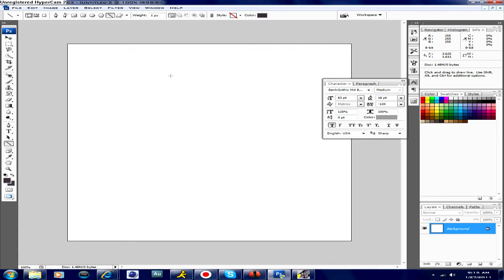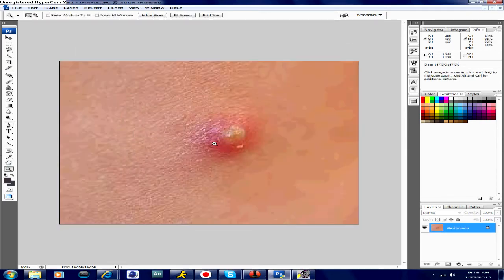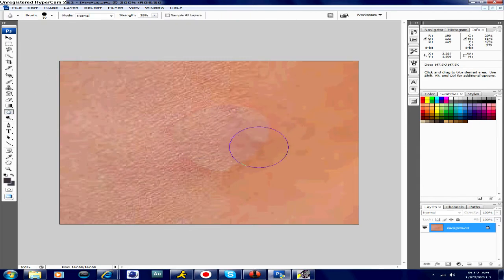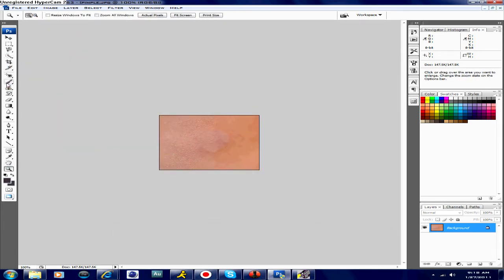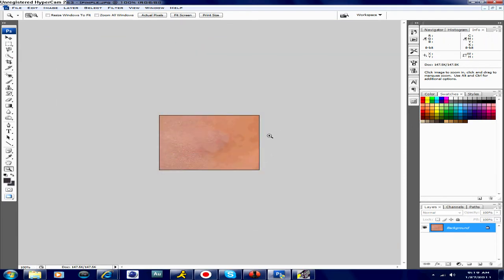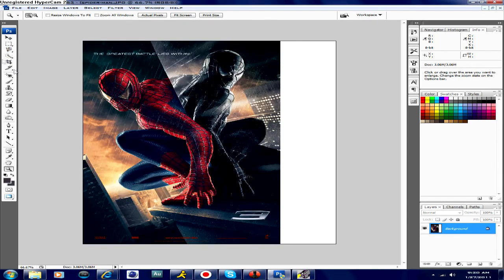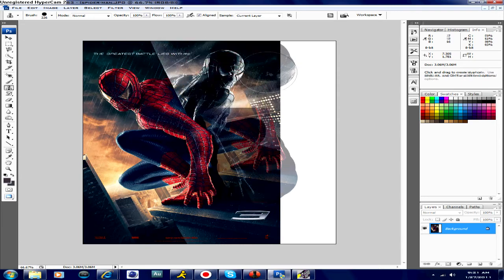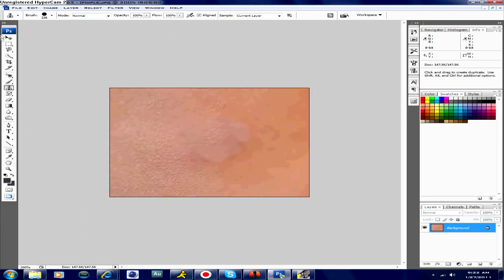Removing Blemishes Adobe Photoshop Tutorial HD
Had a snow day today, with a cancelled midterm, so I figured I'd upload a new tutorial!